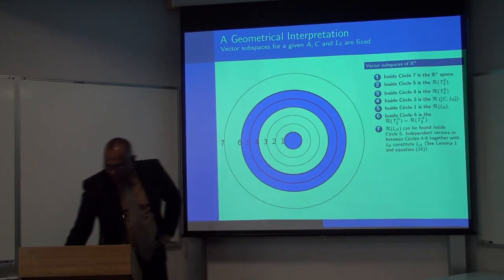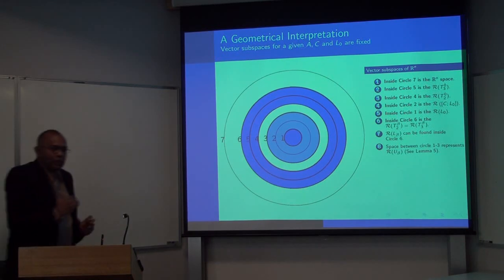Functional Observers (Part 5 of 7)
A talk given at Australian National University on 12 March 2010 based on a paper to appear in IEEE Transactions on Automatic Control May 2010 issue entitled "Functional Observability and the design of Minimum Order Functional Observers" by Tyrone Fernando, Hieu Trinh and Les Jennings.